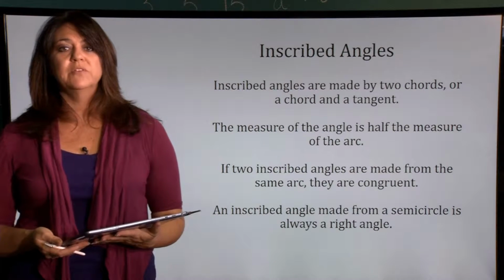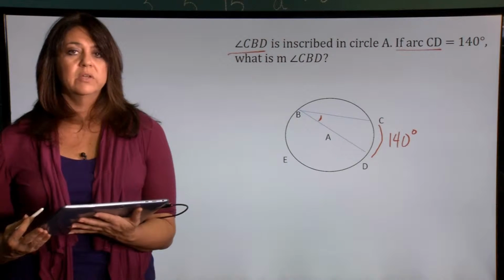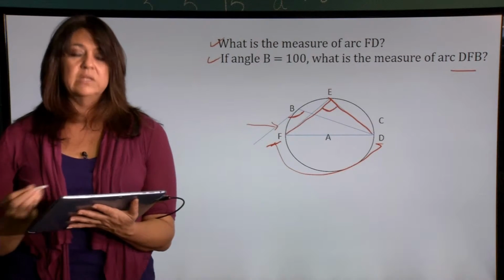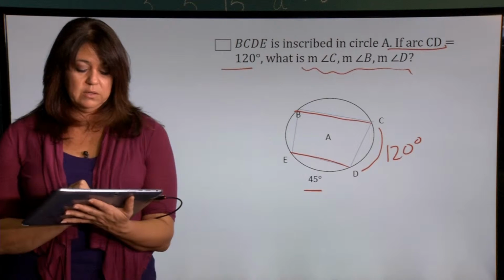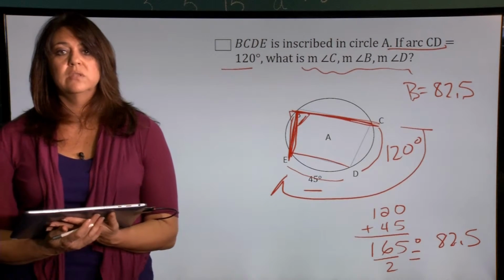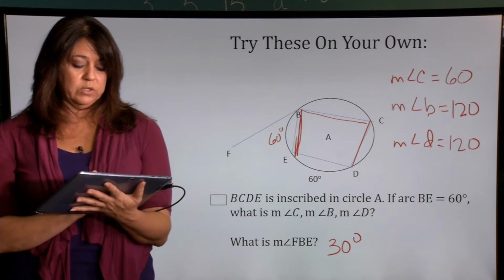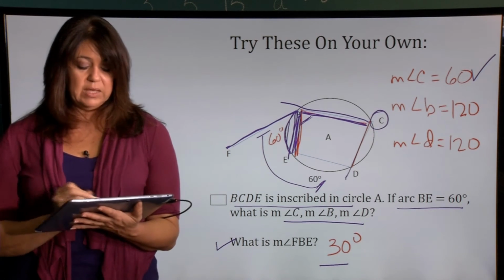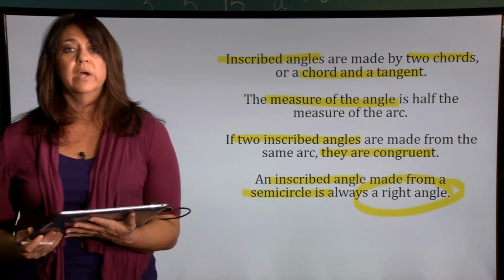Inscribed Angles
geometry